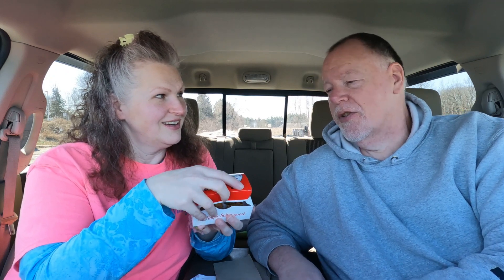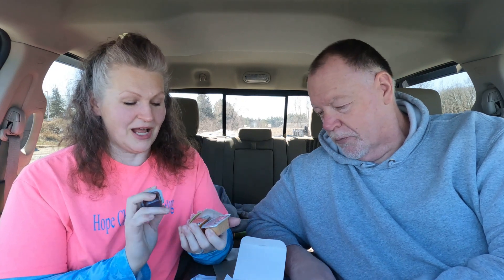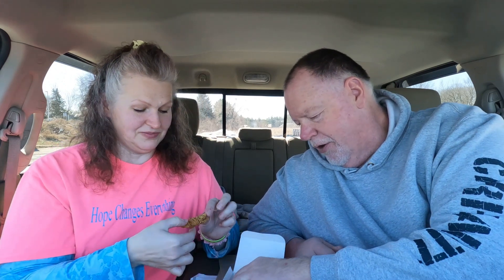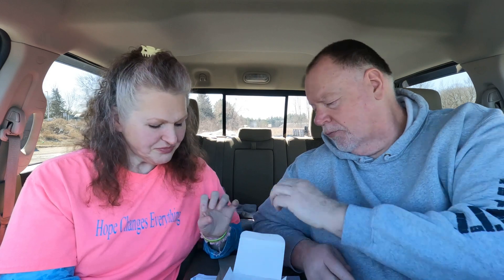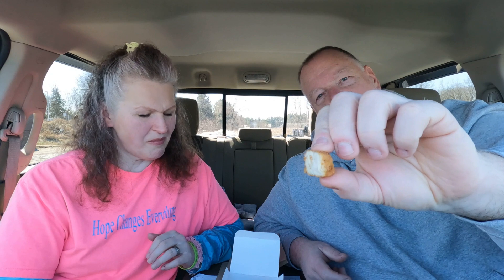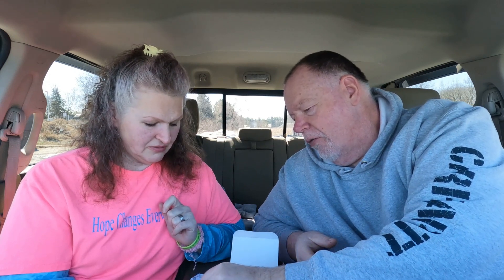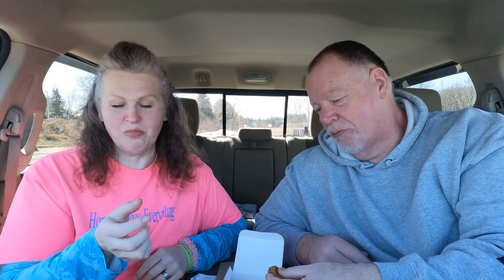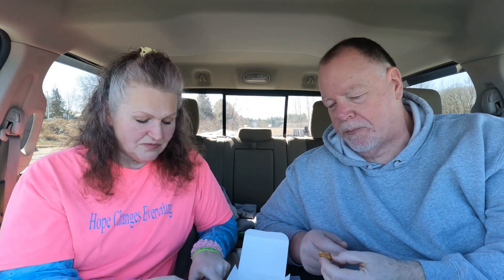KFC Nuggs 8pc Freaking $5. Let us show and tell you what we think.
We were out about stopped at KFC for a snack. We got the 8 pc nuggs and they were tiny But dud they liv e up to the KFC original recipe?